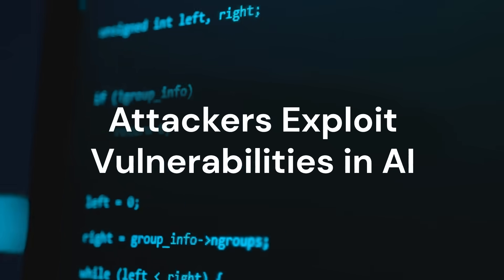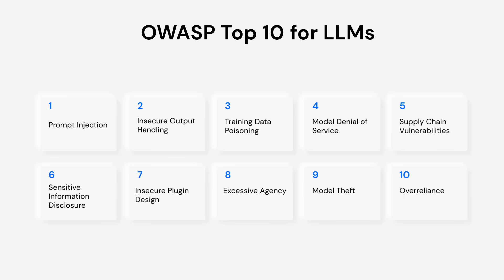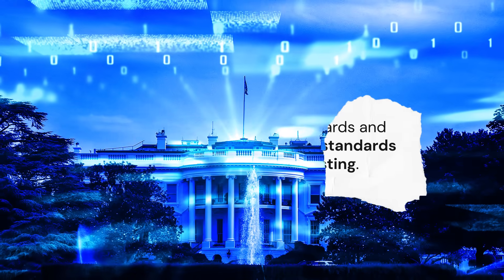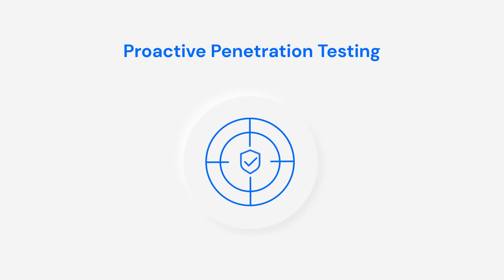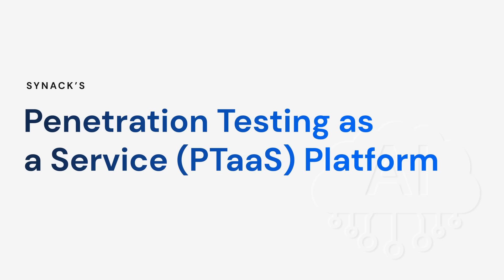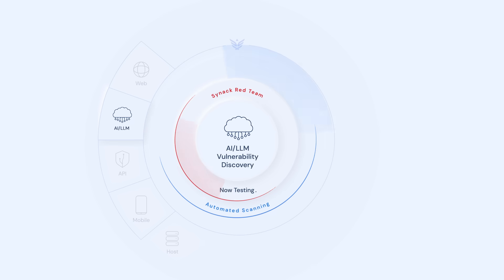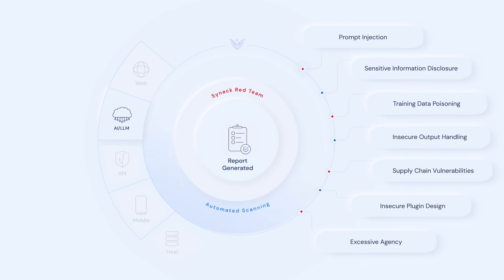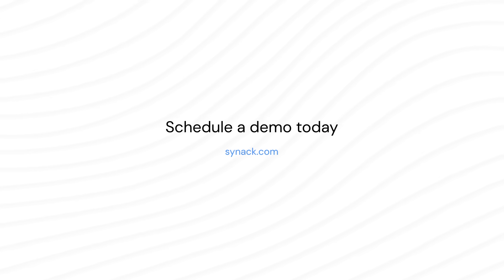Pentesting AI and LLMs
Generative AI has brought on new security risks, from the production of insecure and vulnerable code to the rapid adoption of chatbots and LLMs. What can organizations do to stay secure? The best defense is to pentest AI and LLMs using human intelligence.

Synack’s Penetration Testing as a Service (PTaaS) platform gives organizations access to the Synack Red Team, a community of highly-skilled security researchers who have a deep understanding of AI. Organizations can launch AI or LLM tests on-demand or continuously, with detailed reporting of all vulnerabilities found and remediation assistance.

Don't let vulnerable AI or LLMs slow down your innovation.